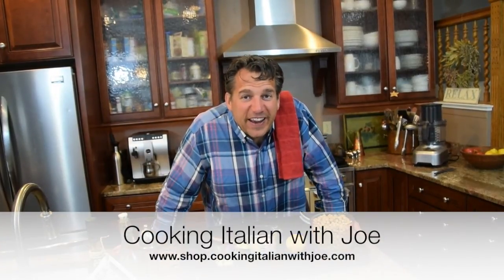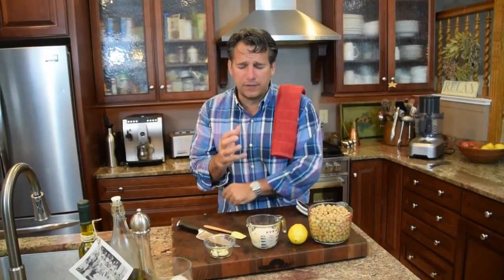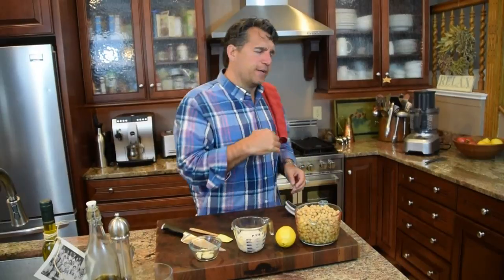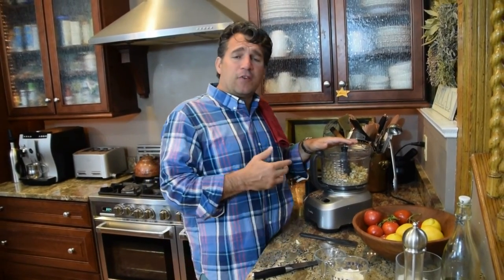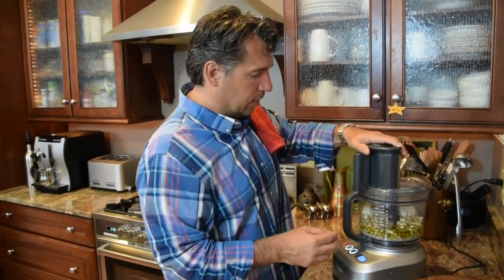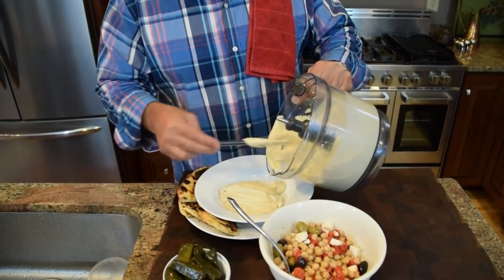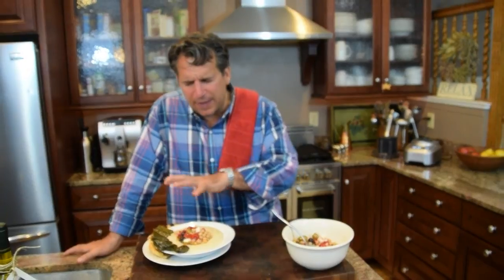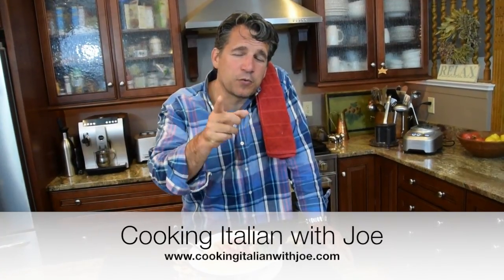Homemade Hummus | Cooking Italian with Joe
Who says hummus can't be Italian, because today is Hummus day! Great treat, appetizer, small course, or a simple and easy plate to enjoy with family and friends.